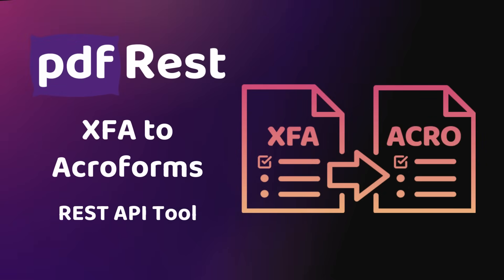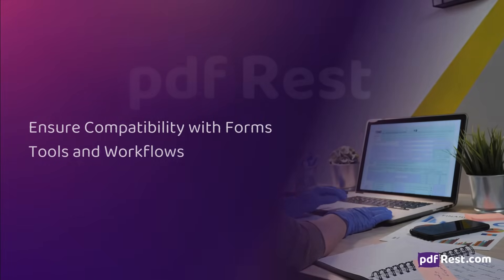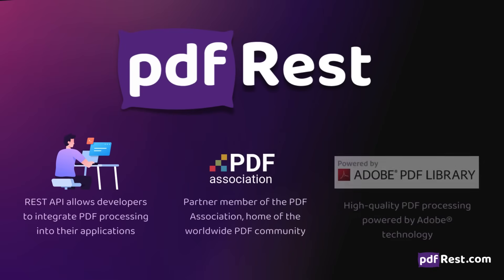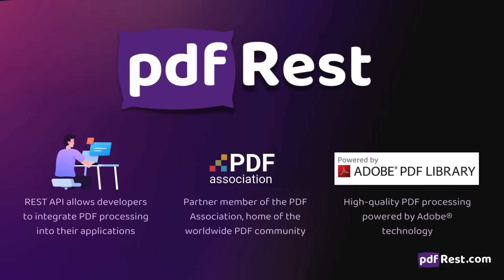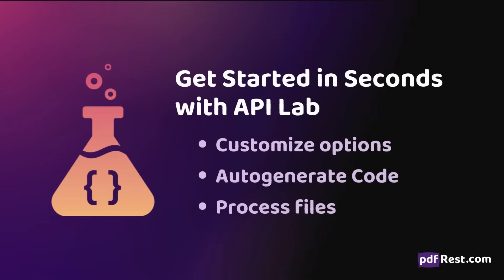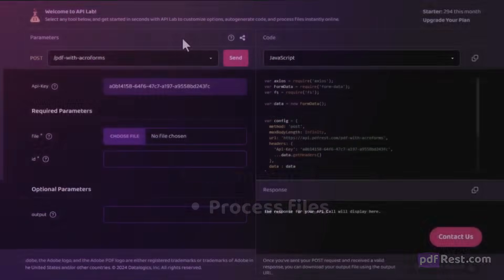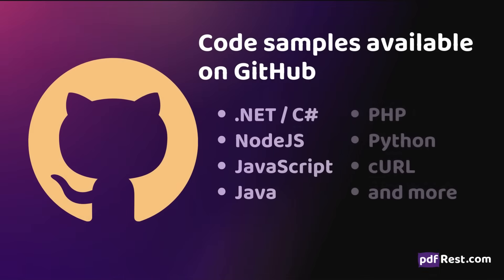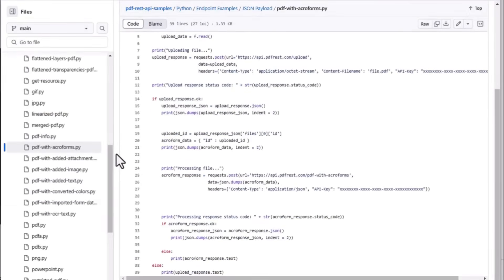pdfRest XFA to Acroforms - REST API Tool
XFA to Acroforms is a REST API tool designed to convert PDF forms from Static XFA or Dynamic XFA to Acroforms using the highest-quality Adobe technology. By converting to Acroforms, developers can ensure PDF forms are highly compatible with forms processing tools and workflows.